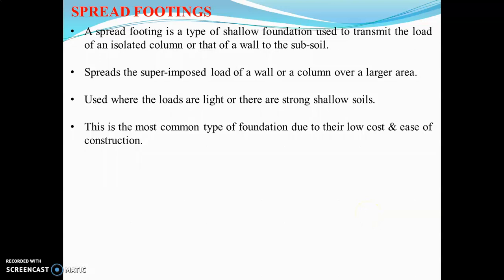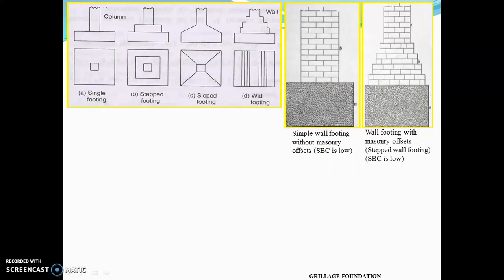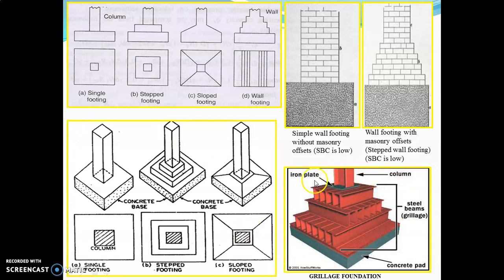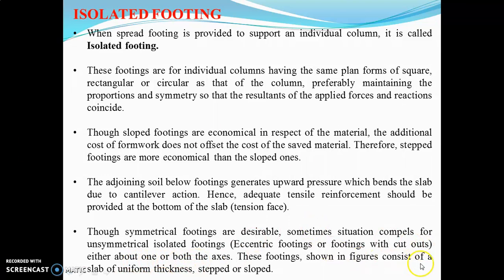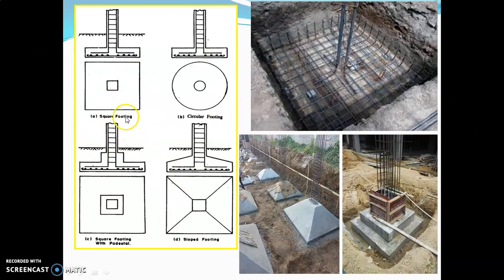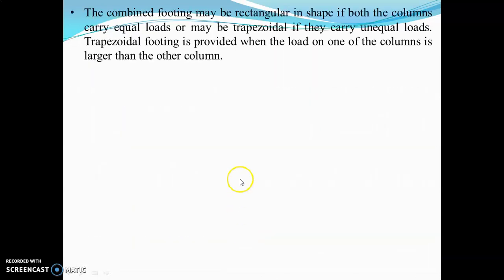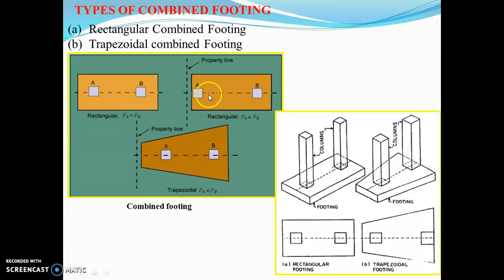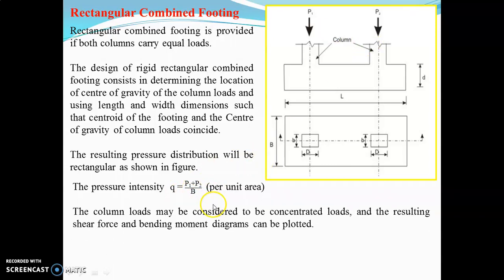GE(UNIT 4)-Lecture 2-Shallow Foundation-Dr. Shwetha Prasanna